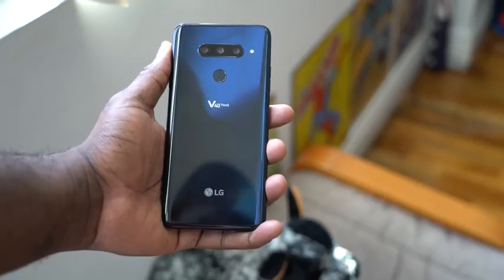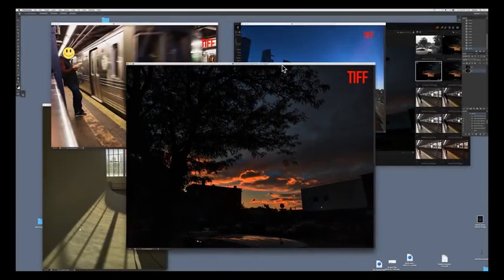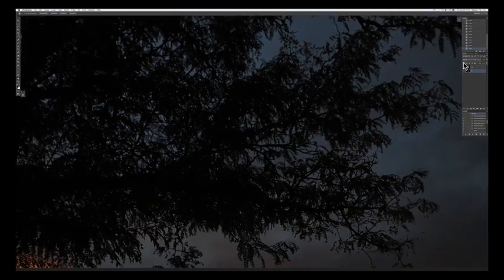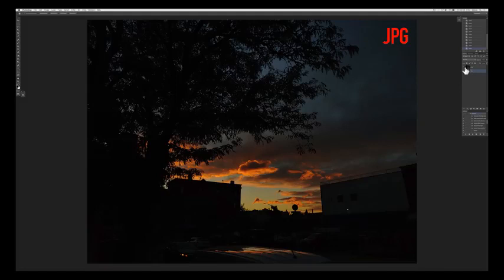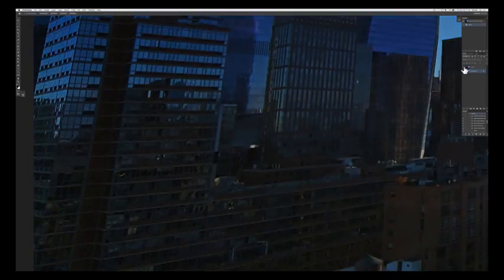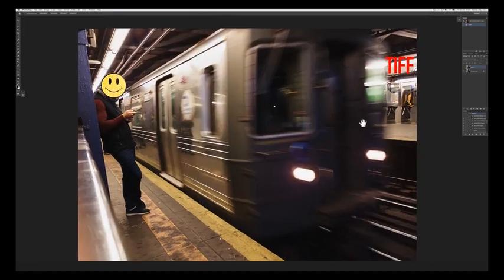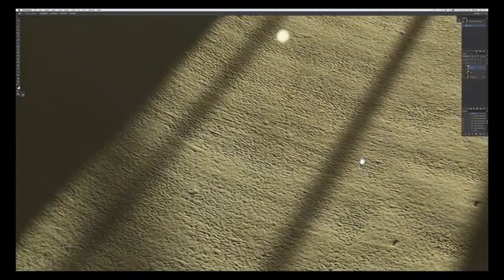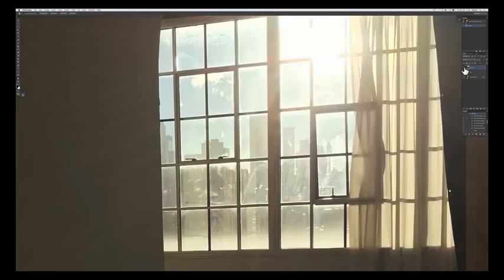LG V40 Professional Camera Review RAW Files